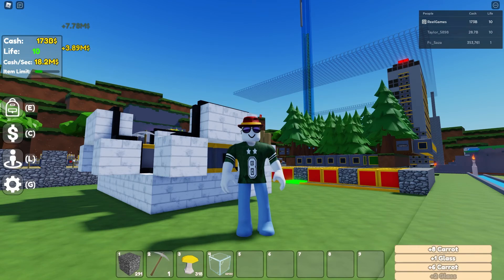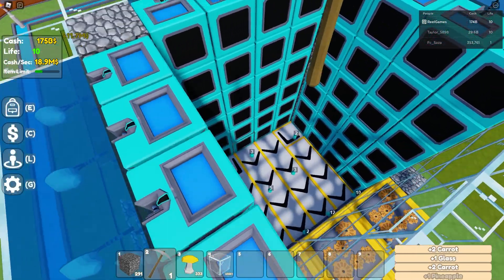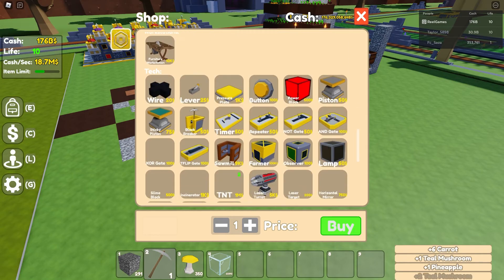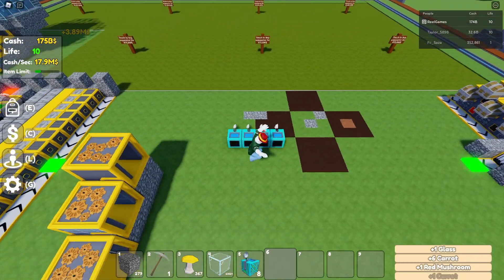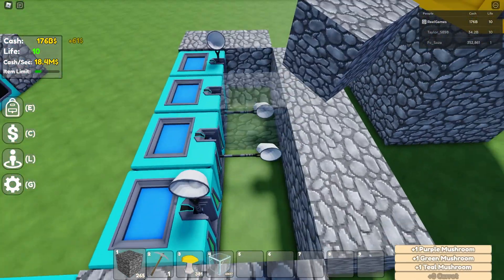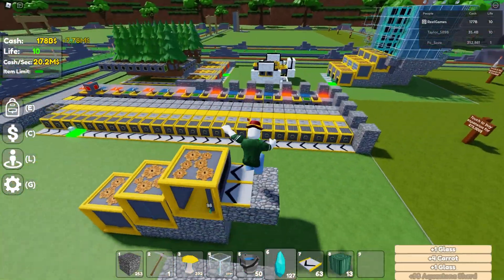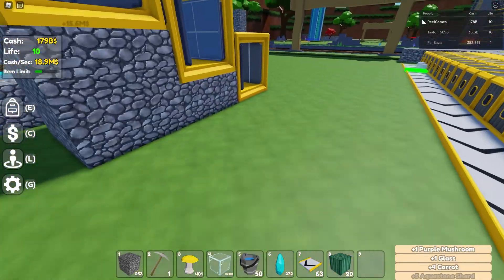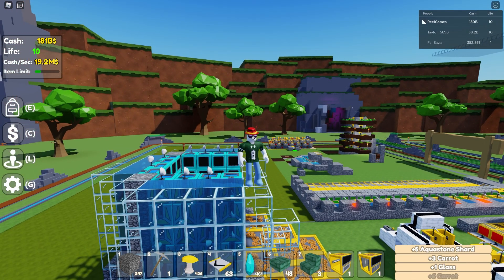*NEW* The BEST Aqua Farm In Block Tycoon ROBLOX!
Hey, Check This Out!

Aquastone can be a great asset to becomign rich in block tycoon, and this is the best farm to maximize profits!